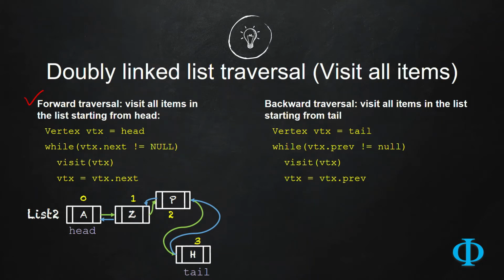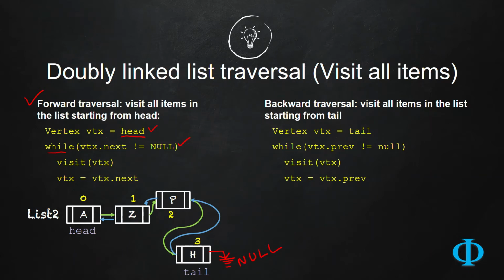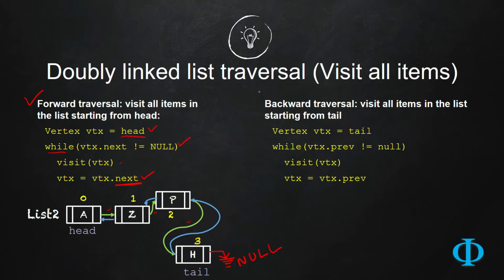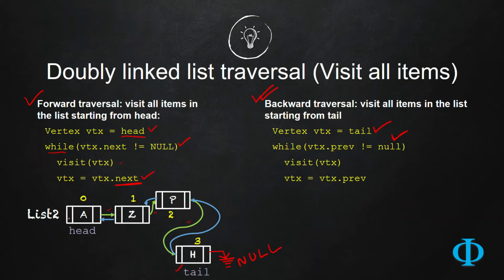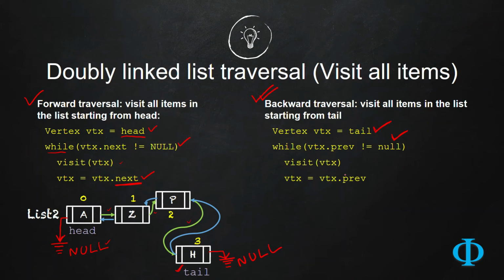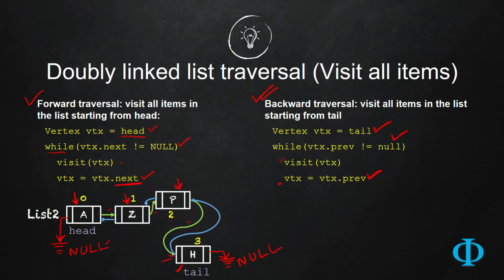5n Visit All Nodes in DoublyLinkedList in Forward and Backward Direction